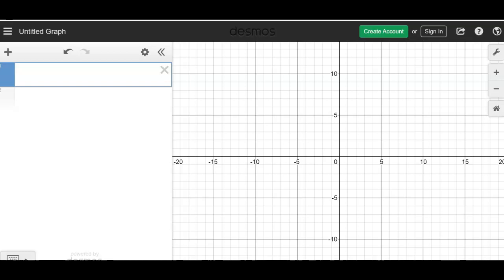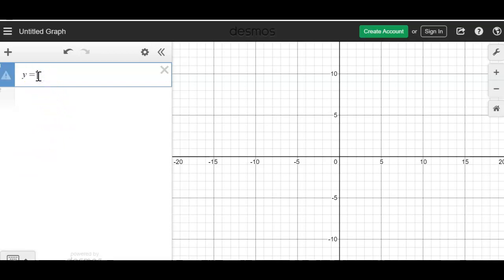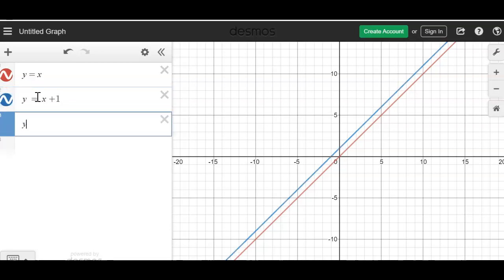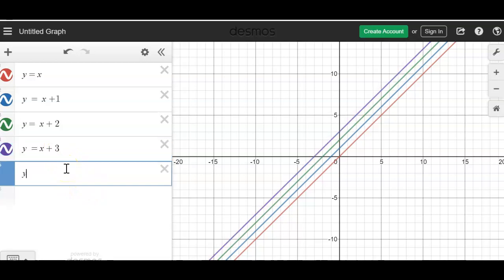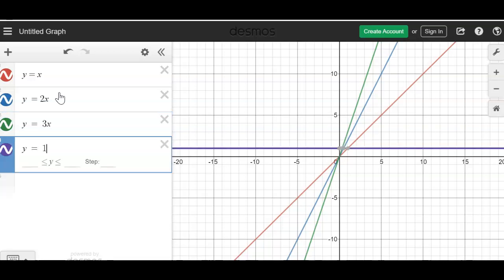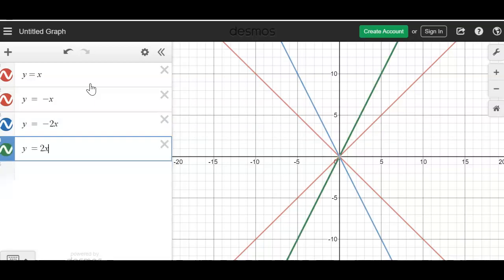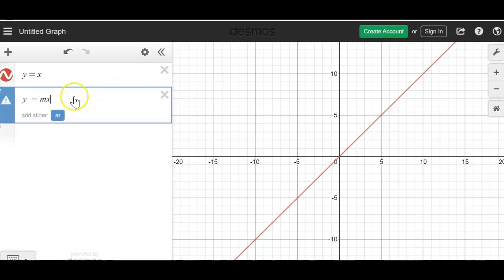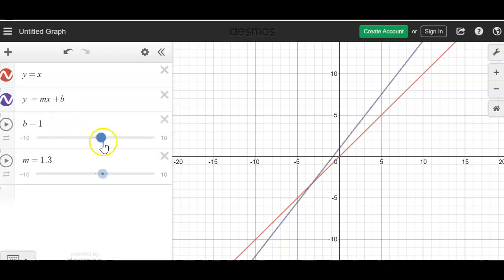Using Desmos to Introduce Linear Equations